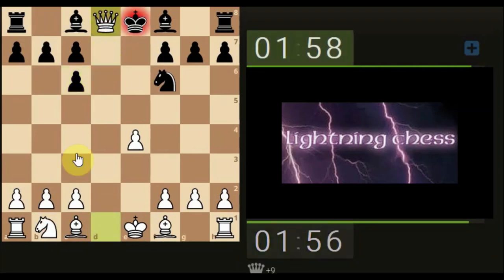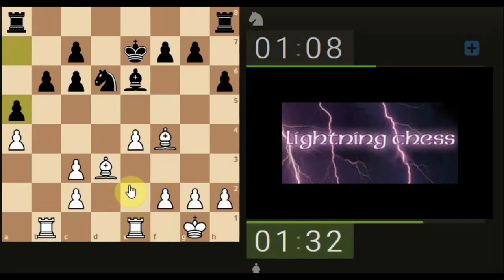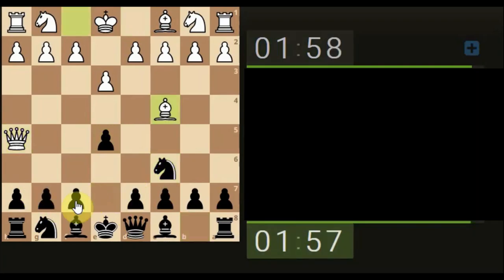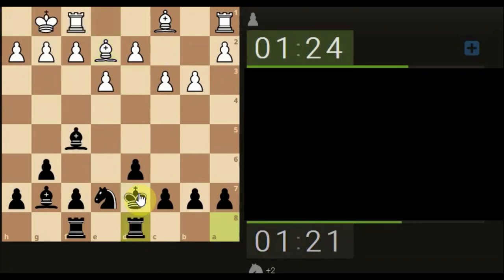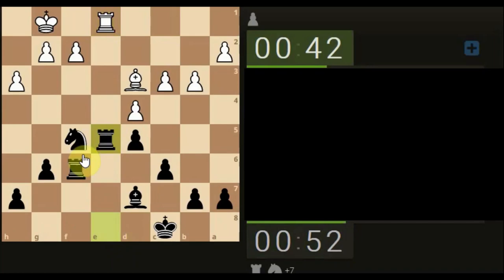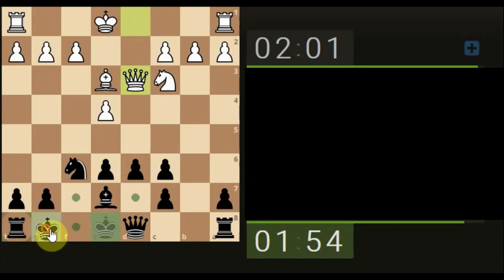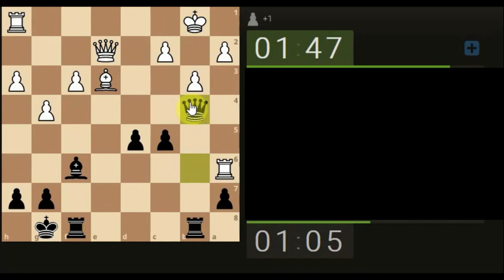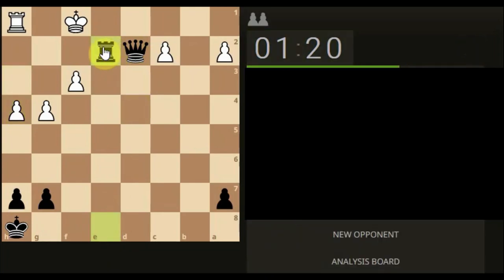The Answer to Bullet Chess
Music

If only you knew by Vorsa
Legacy by Scott Buckley
Gravity by Extenz